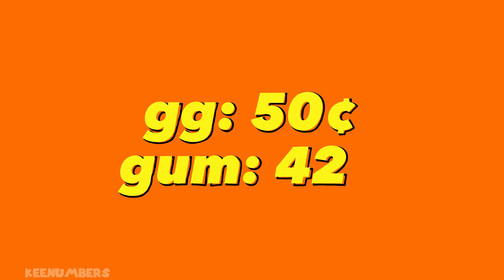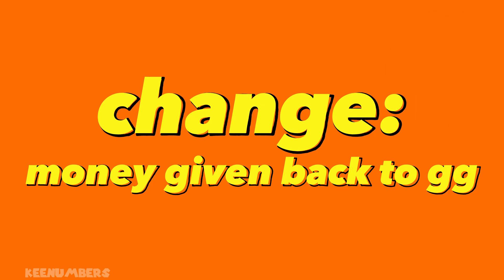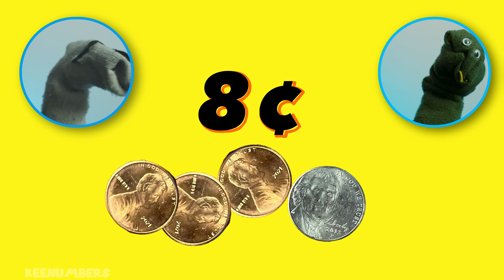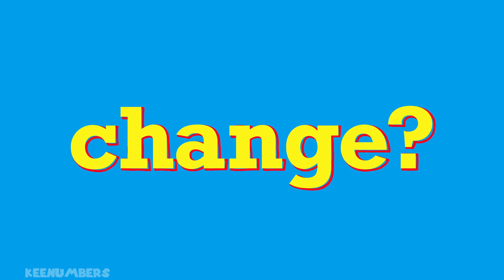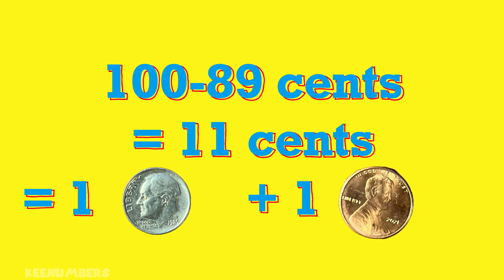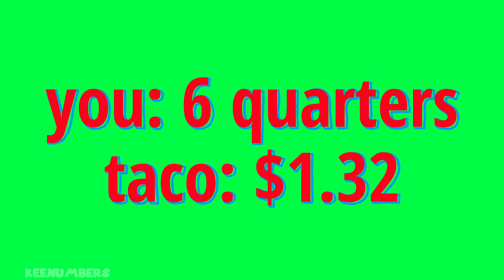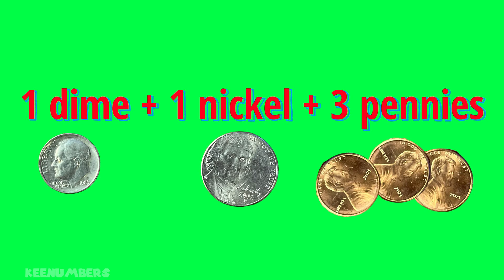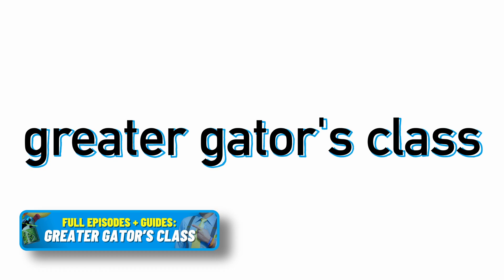Making Change | Money Problems for 2nd Grade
0:00 Pirate Sam
1:01 Review: US Coins
1:42 Jetson
2:22 Taco
3:08 (Greater Gator’s Class) Big Number

Remember…

¢ means “cents”

And…

1 Penny is 1 cent
1 nickel is 5 cents or 5 Pennies
1 dime is 10 cents which is 10 pennies or 2 nickels
1 quarter is $.25 which is two dimes and one nickel
One dollar is 100 cents or 4 quarters

Job 38:4-5